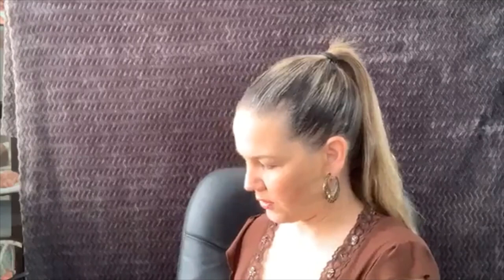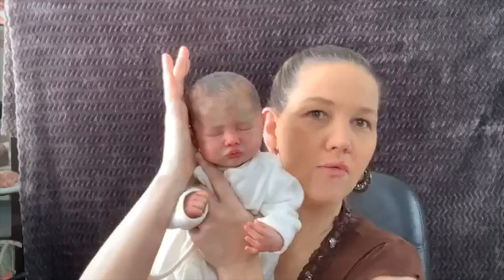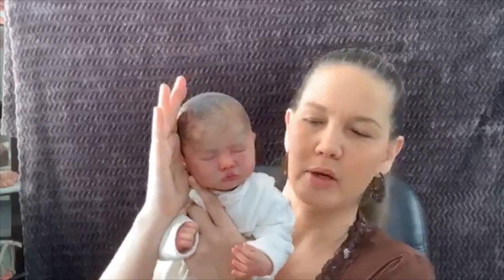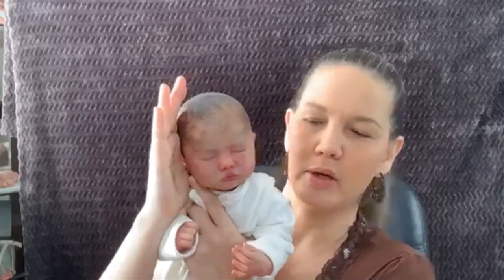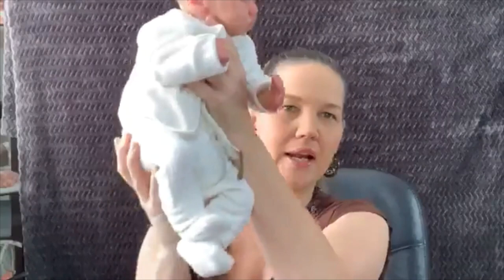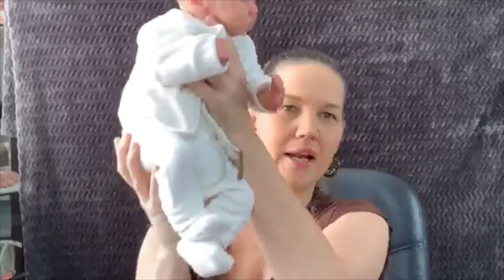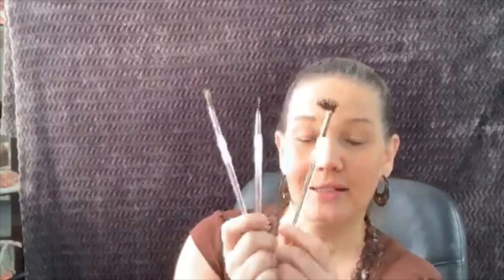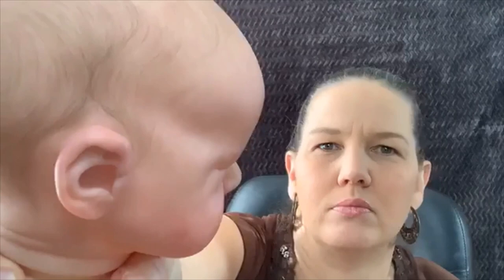Dolls & Coffee. Topic: HAIR PAINTING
Grab your coffee and join me for tips and information on painting hair on your reborn baby!  I've been painting hair since 2012 and LOVE IT!